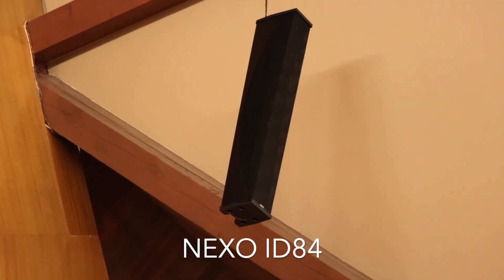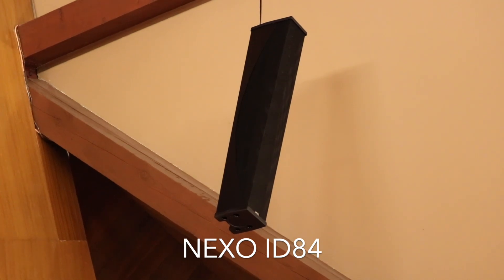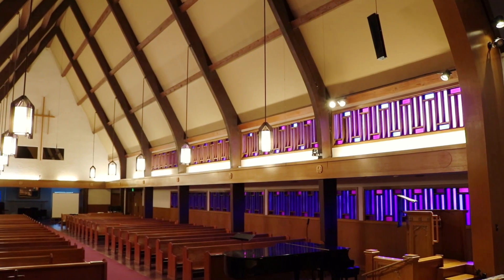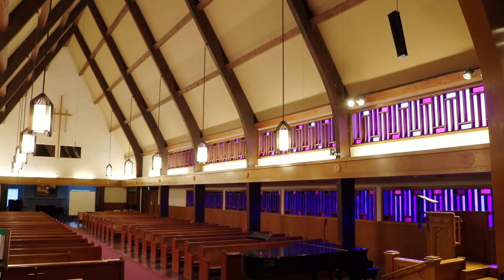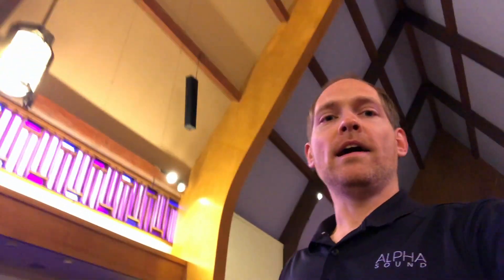This NEXO column speaker works like a curved line array.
We found that the NEXO ID84 column speaker can be used like a curved line array, providing highly consistent sound in a venue.

to see our other installations.